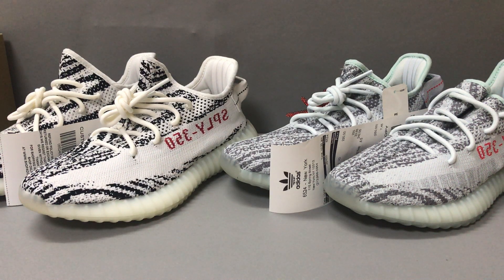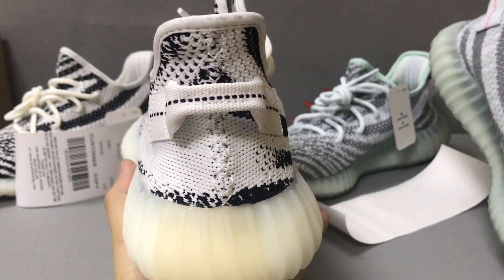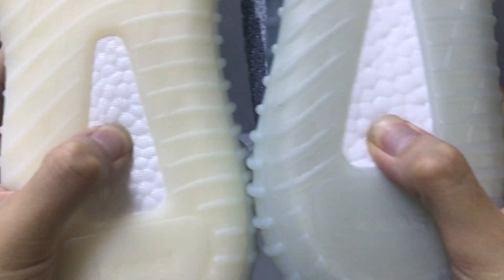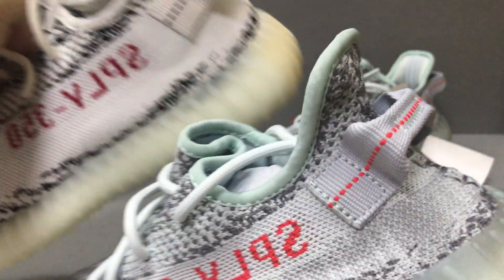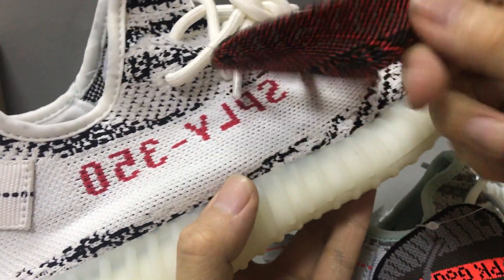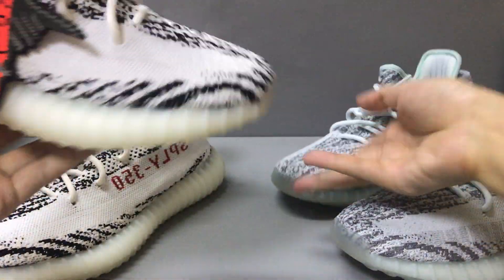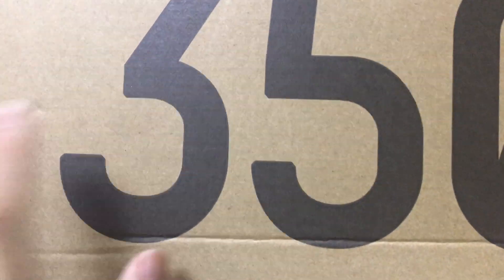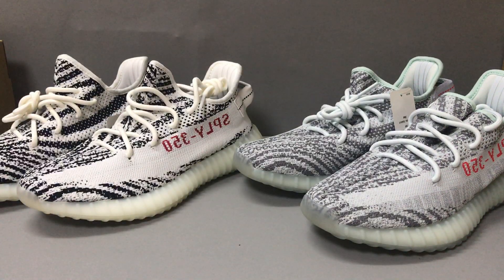Adidas Yeezy Boost 350 V2